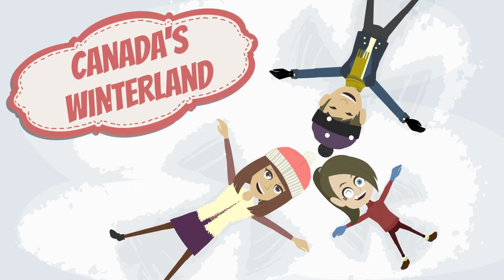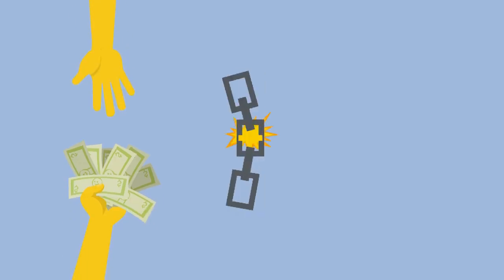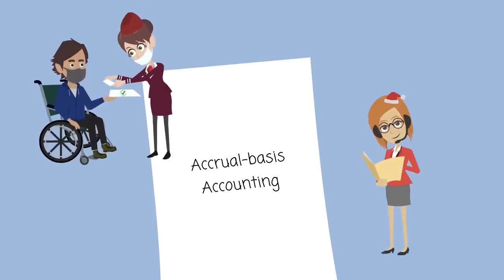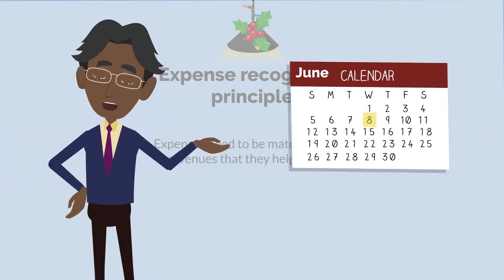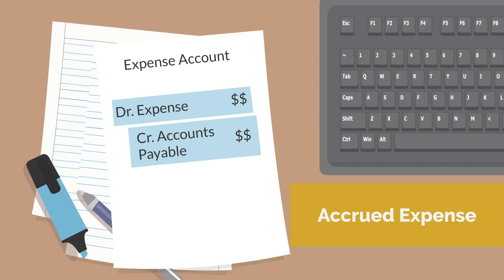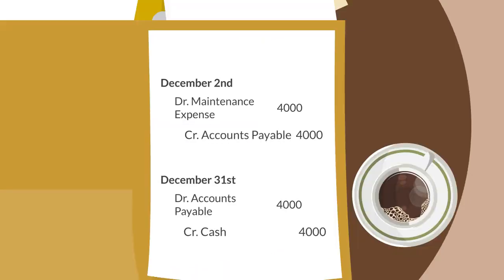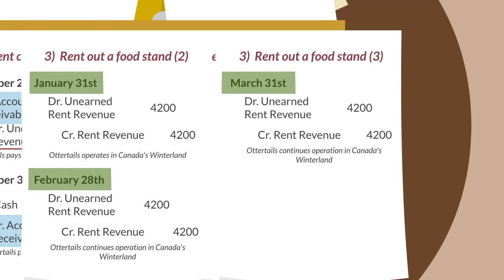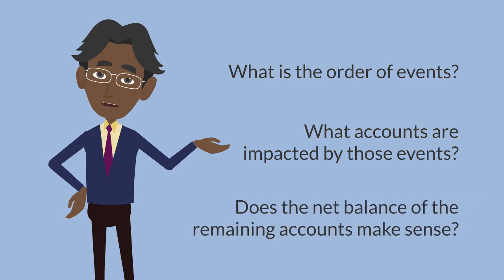Adjusting Journal Entries